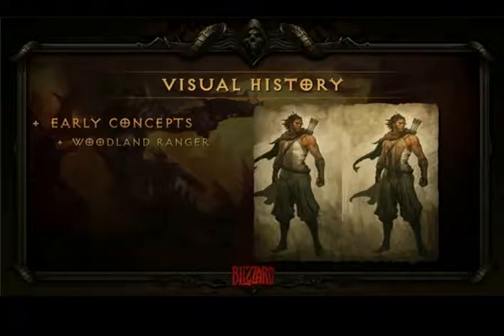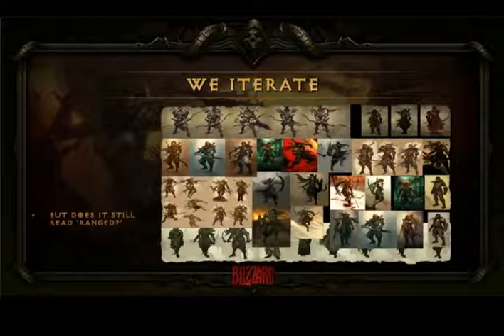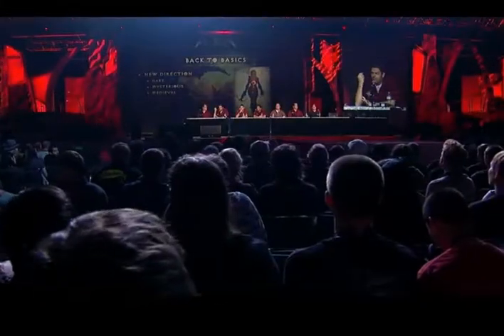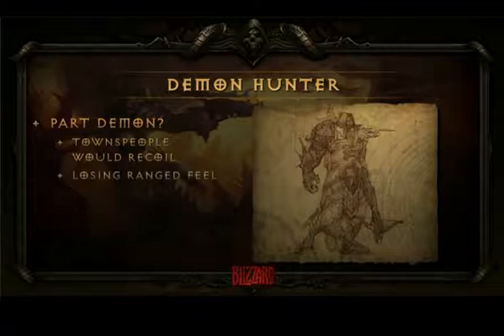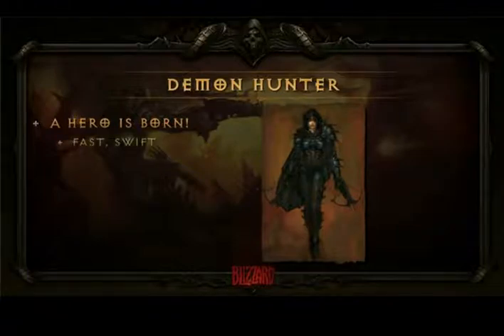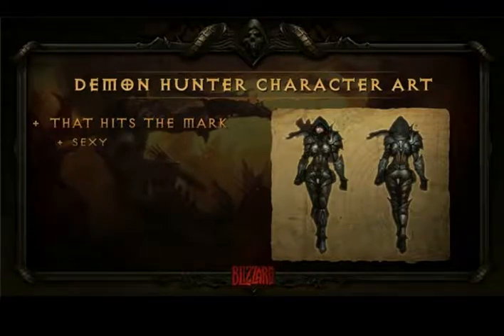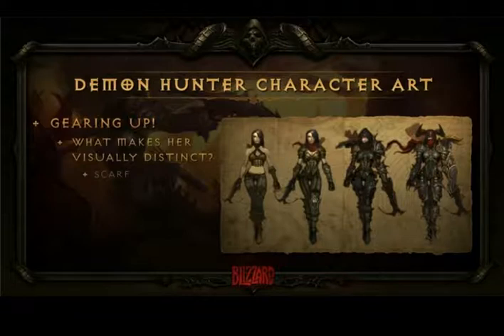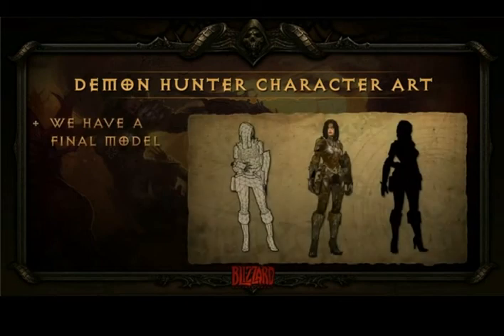Blizzcon 2010 Diablo 3 Gameplay p2/7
Blizzcon 2010 Diablo 3 Gameplay from Blizzard Entertainment If you like what they do, please support them by buying their games If you are interested in Blizzcon please for more information